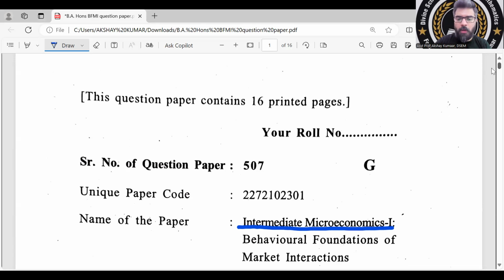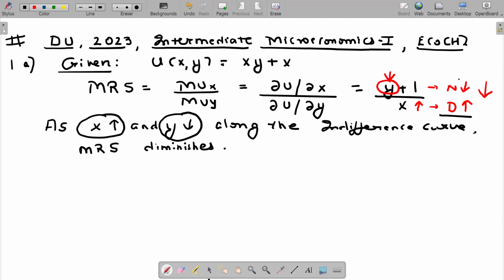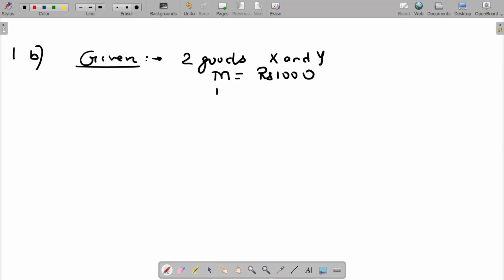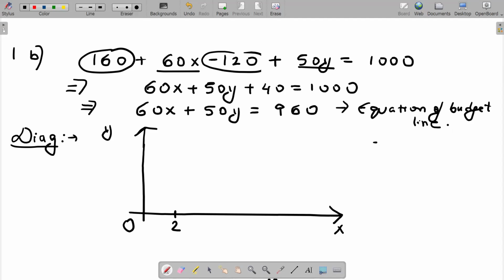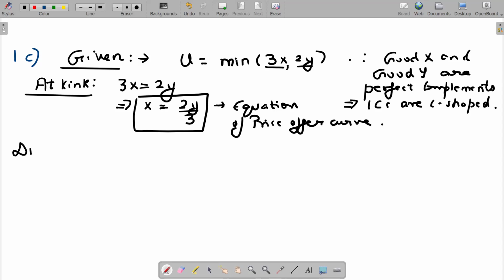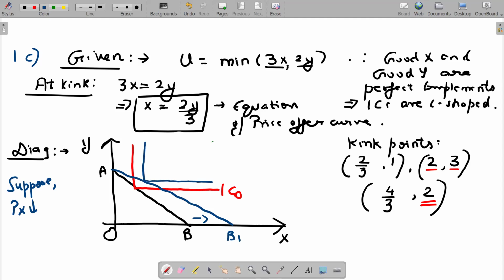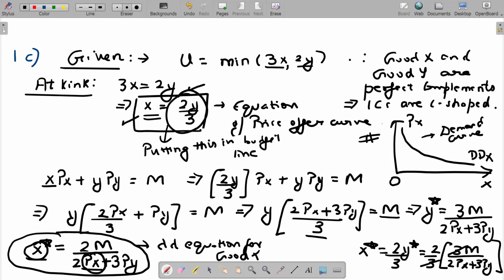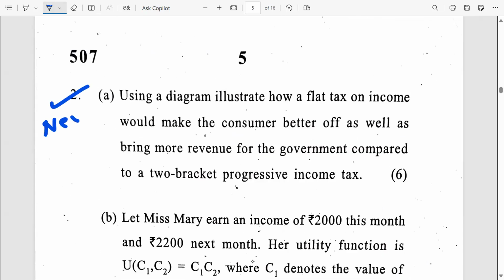DU Eco(H) Sem-3 Exam-2023 Intermediate Microeconomics-1 worked out video-1 by Akshay Sir, DSE.